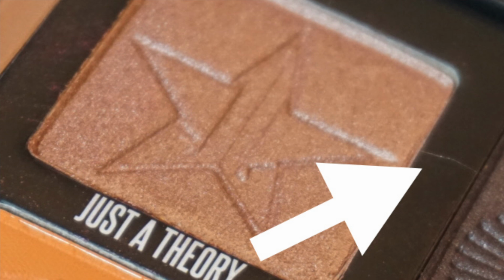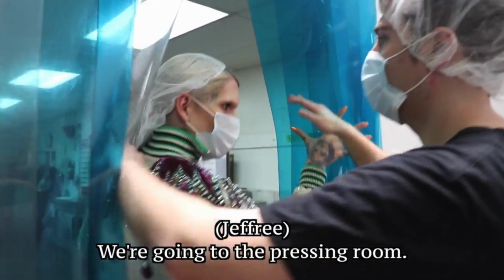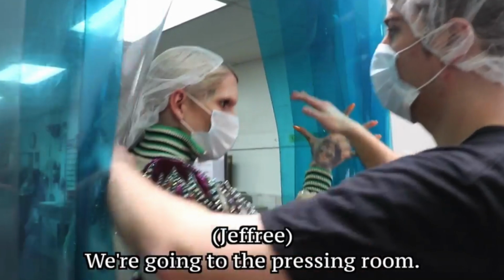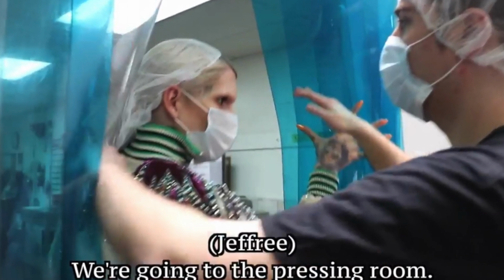Found a Hair in Shane Dawson Conspiracy Palette?! (Chemist's Theory on Fibers)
So these are my opinions on why people are finding hairs in the Jeffree Star x Shane Dawson Conspiracy Palette. I give my theories on what might have happened during production of the Jeffree Star Conspiracy Palette.  I found a fiber or what people are referring to as hair in Jeffree Star Shane Dawson Palette and I wanted to share that with you.  Do you think fiber in the Shane Dawson x Jeffree Star Palette is a widespread issue or do you think it has been contained to a small amount? I would love to hear your thoughts on this and if you have had any problems if you got a hold of a Shane Dawson x Jeffree Star Conspiracy Palette.

Follow me on Other Social Media!